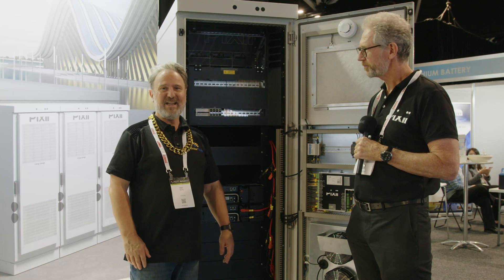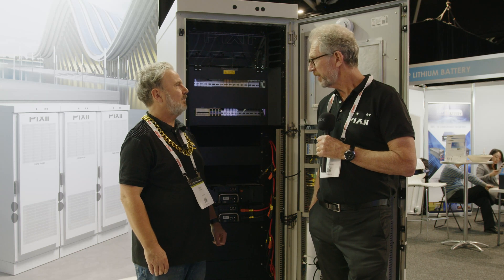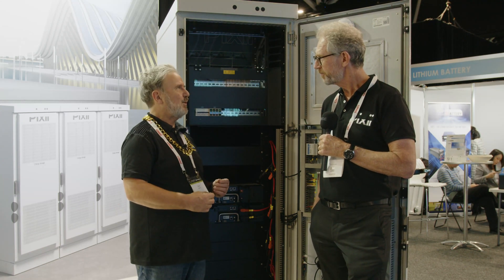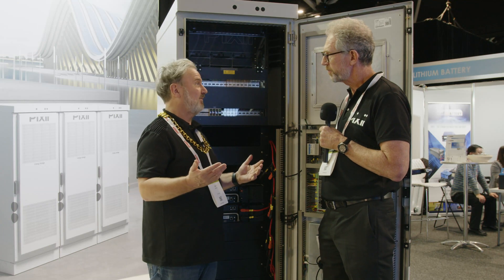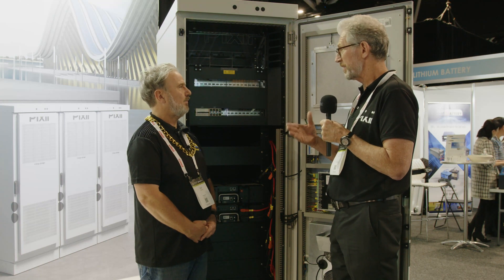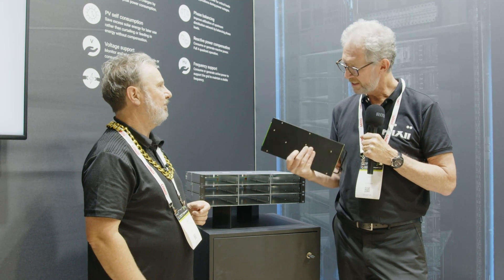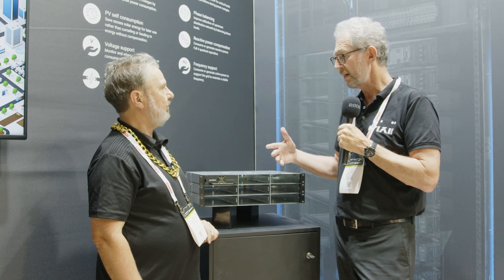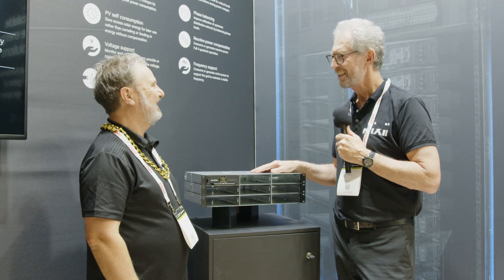Pixii - a new way to build an inverter system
Pixii is a modular (3.3kW each) inverter system that can scale to megawatts of power using the same tiny 3.3kW building blocks.